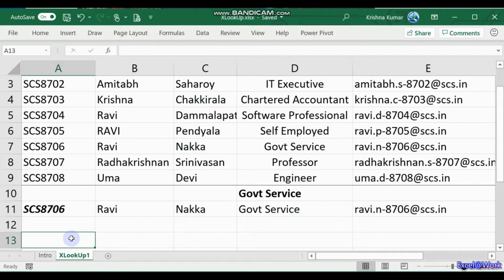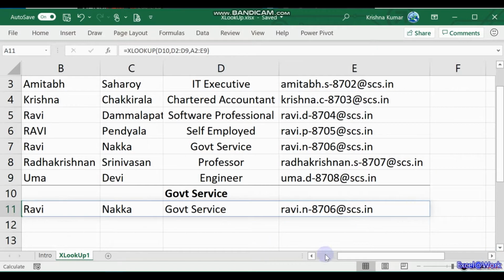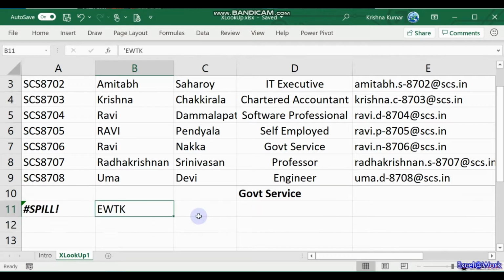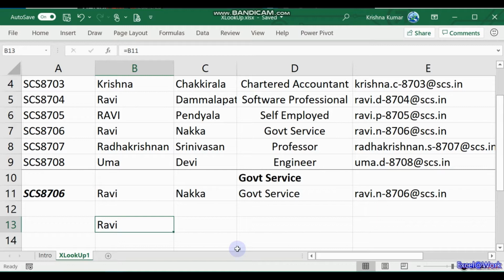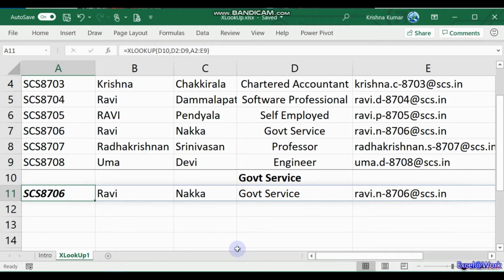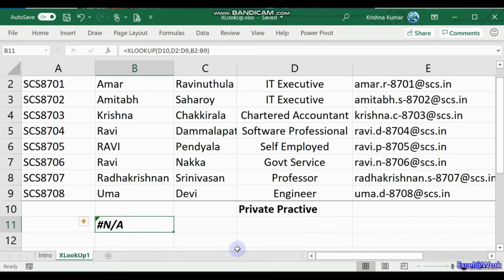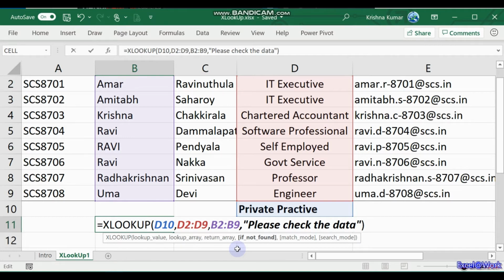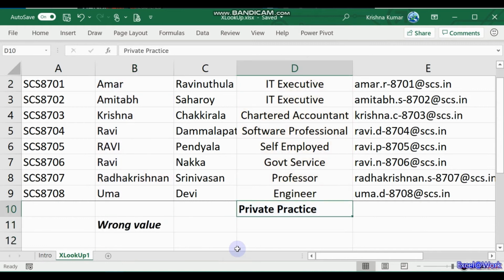If Not Found in XLookUp | Excel Functions | Excel @ Work | The S.I.L.K Route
This video shows the usage of one of the optional arguments of the XLookUp Function.

DK